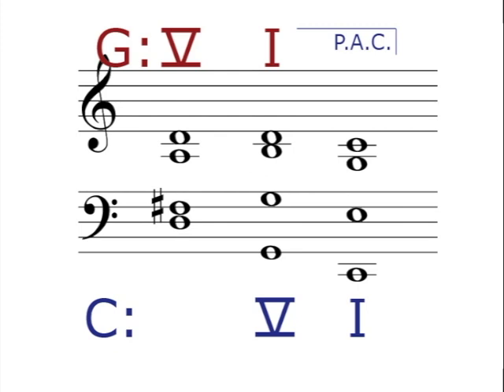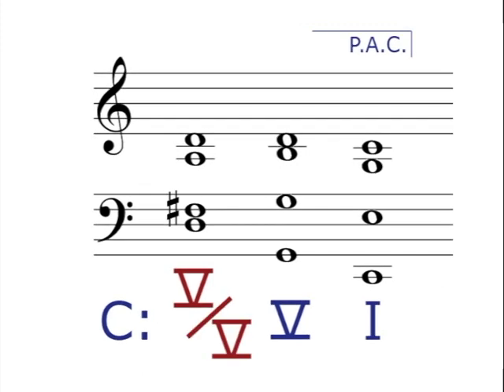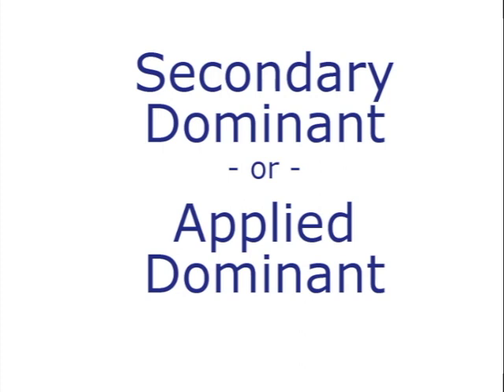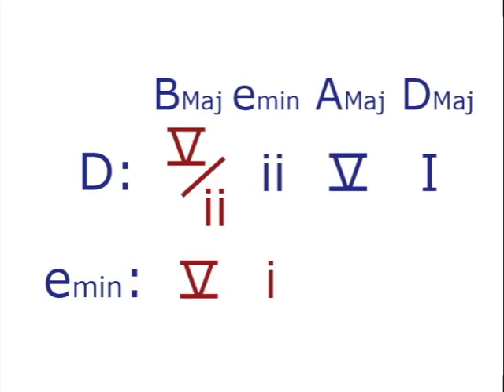Secondary Dominants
Secondary Dominant Chords